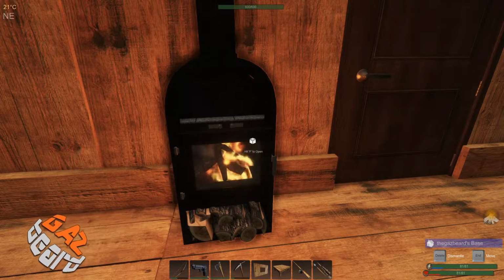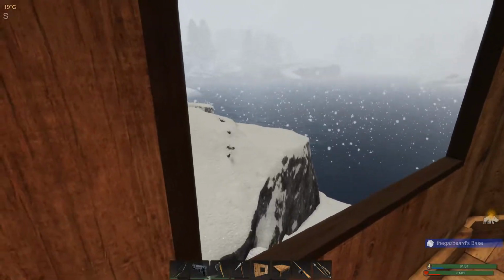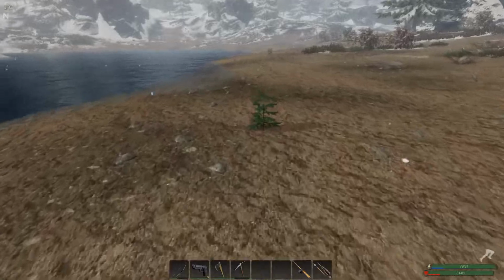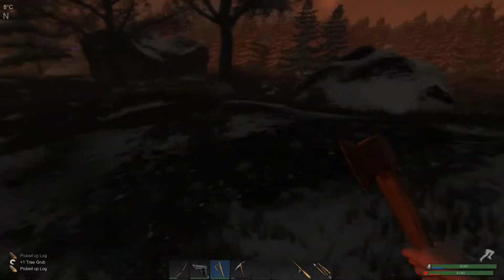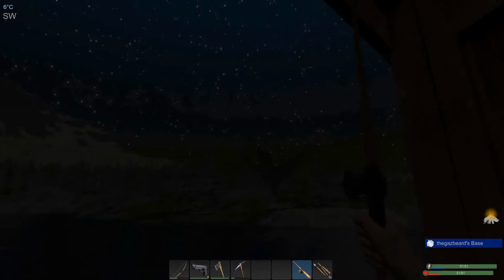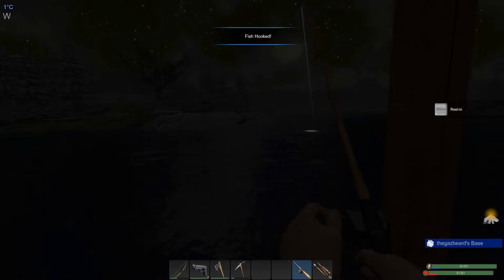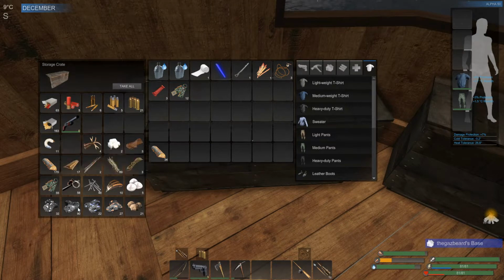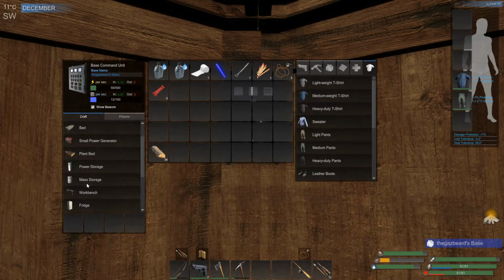Subsistence S1 E15 | Seasons Update | First Snowfall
It's turned cold and all Christmassy here in Subsistenceland with the first snowfalls of winter.  We need warmer clothes before venturing out to meet the white wolves for the first time.

Let's play Subsistence in Normal mode gameplay with Hunters turned on.

1080p - best viewed in full screen mode.

Subsistence is a sandbox, first person, solo or co-op, PvE open-world survival game. Struggle to build a base and gear-up in the hostile environment. It is a stunningly beautiful realistic graphics based game that dumps you in the middle of nowhere with just a pair of lightweight trousers, a hatchet, a badly worn pistol, and an empty backpack.  Explore the game's world gathering resources from the environment and daily resource crates of differing types, then build a base in preparation for winter arriving.

You defend yourself from wildlife and AI hunters (who also build bases in the world). Progress your base technology for advanced item crafting and upgrades. Farm crops, raise small animals and harvest and refine resources to rise in dominance in the world. If you enjoy open-world sandbox survival games, resource gathering and grinding to build a base, you may enjoy playing the early access version of the game.

Co-op play is active now and highly recommended.  If you like survival, crafting, exploration and adventure games, then I'm sure that like me you'll love this game.

All music added into the video is from the copyright-free library within Corel Video Studio.